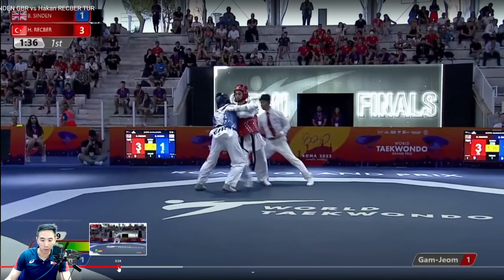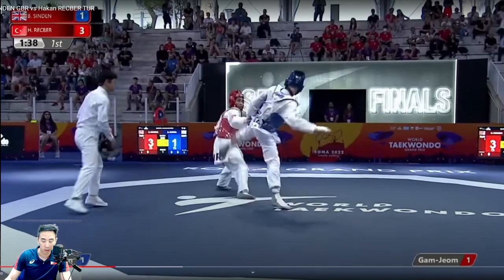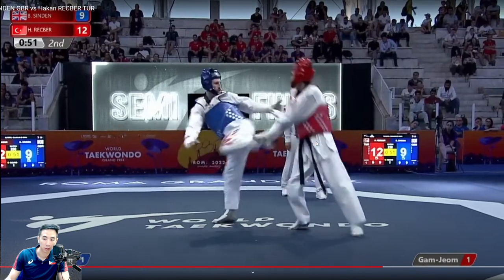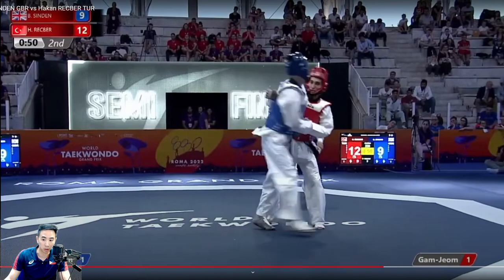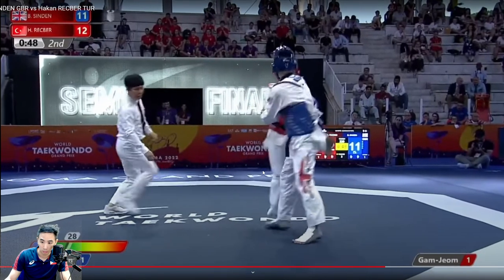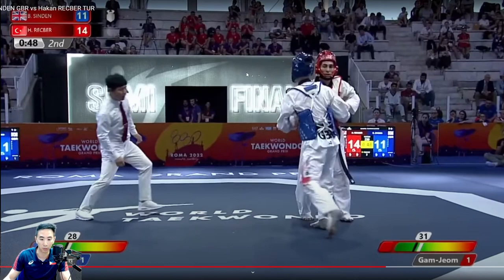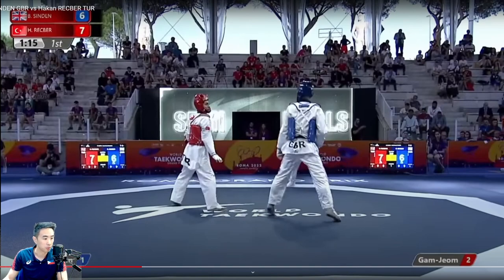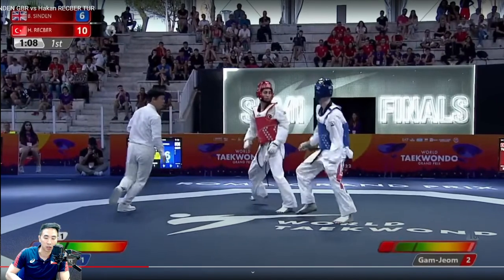Modern Taekwondo Strategies! 2 Moves You Can Use In The Clinch!